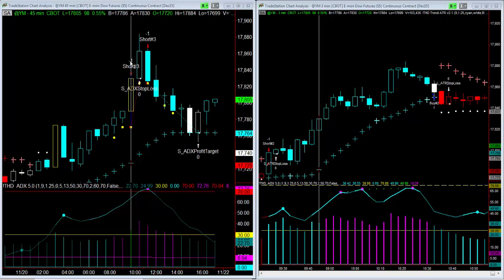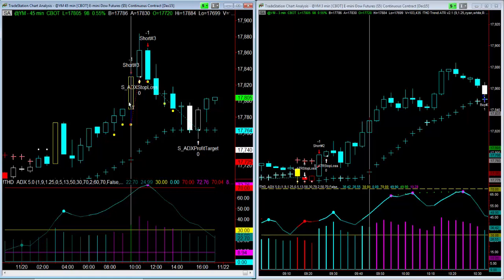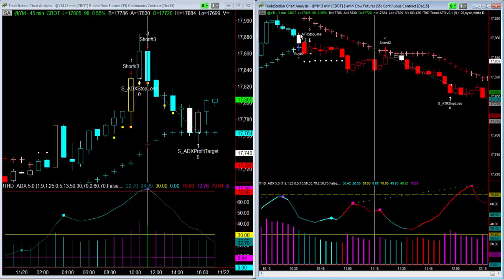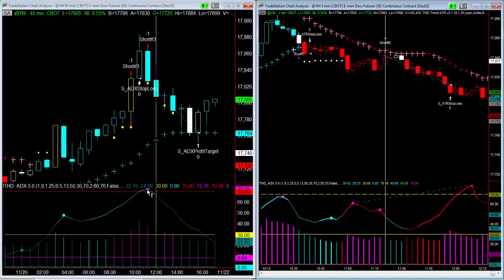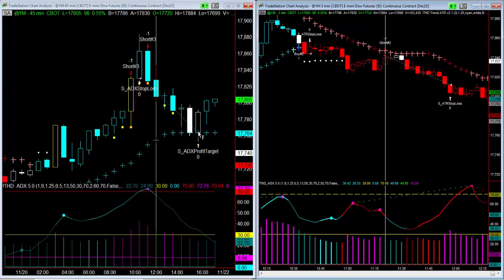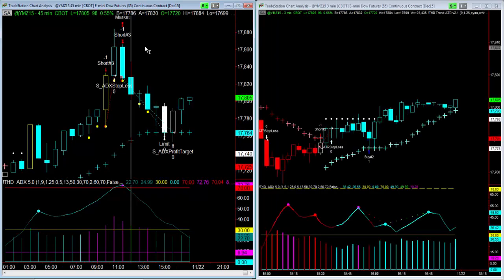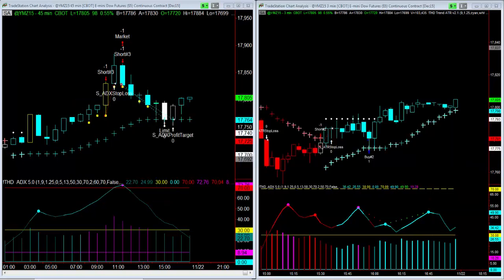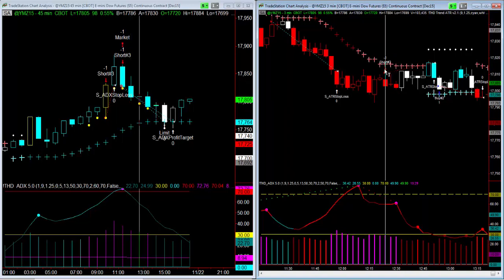Trading In Harmony With Higher Timeframes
In this video, Gail shows you why trading into a higher timeframe is important as it allows us to verify that the trade setup is valid.